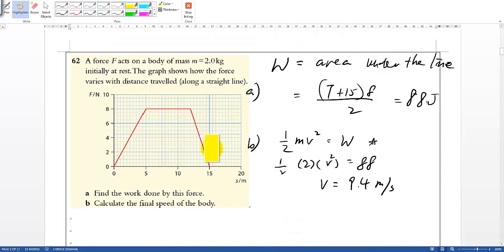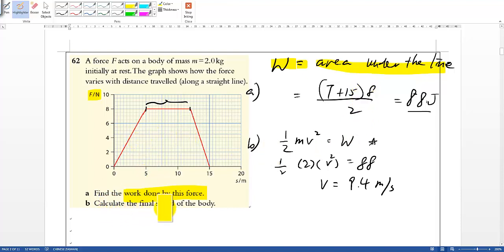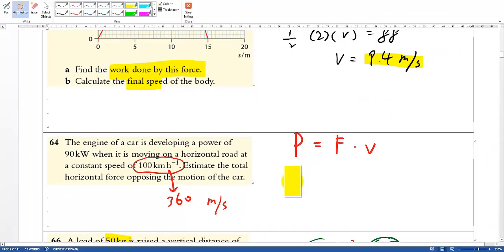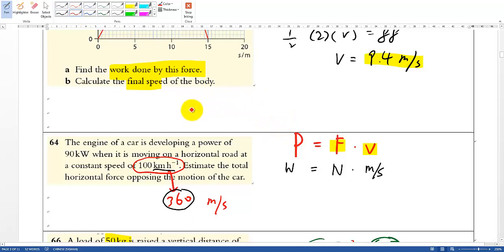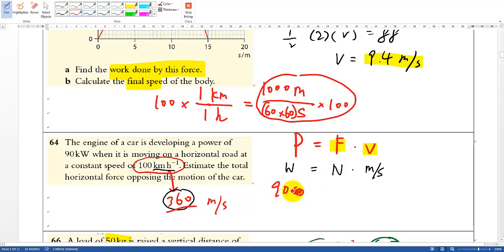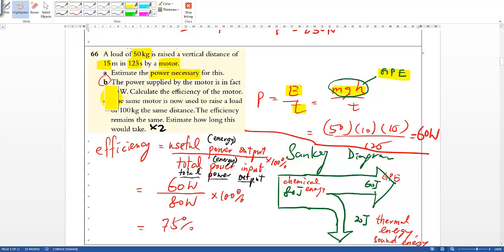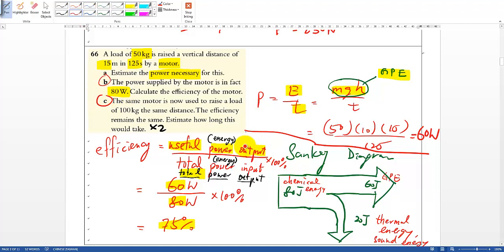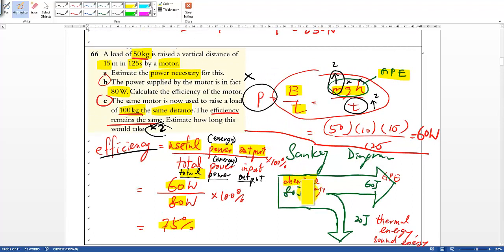Energy and Motion Exercise (2 of 3) - IB Physics A.3 (Part 6)